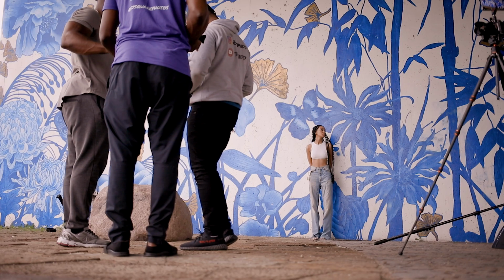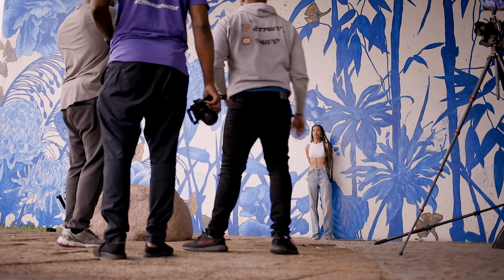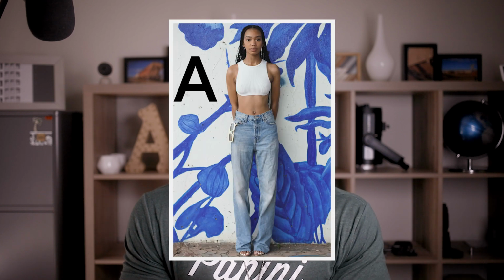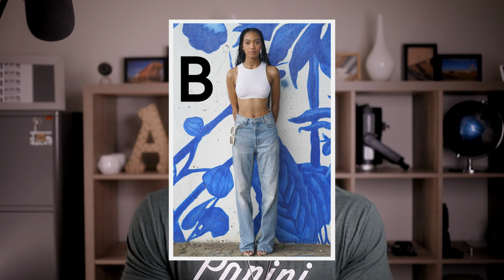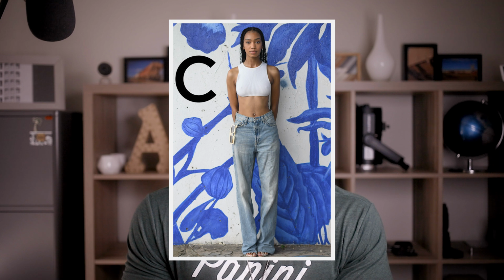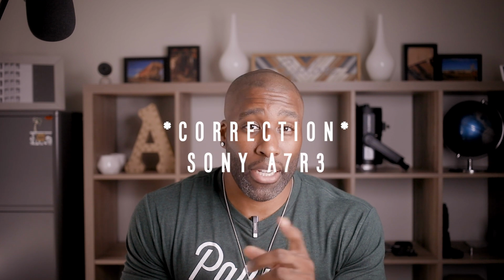Is CANON the KING of Color Science?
COLOR SCIENCE! For a long time, Canon reigned supreme...but is that still true today? In this video, I'm throwing out a challenge to see if you can *really* tell the difference amongst Canon, Nikon, and Sony when it comes to color science.

[ WORKSHOPS AND WEBINARS ]
To learn more about my workshops, webinars, and one-on-one coaching, please

@CanonUSA EOS 5D Mark IV
@BOYA-audio Boyalink